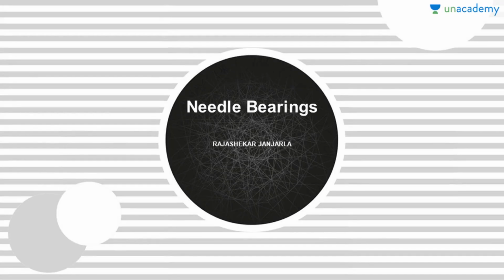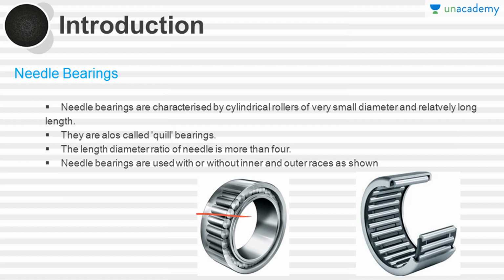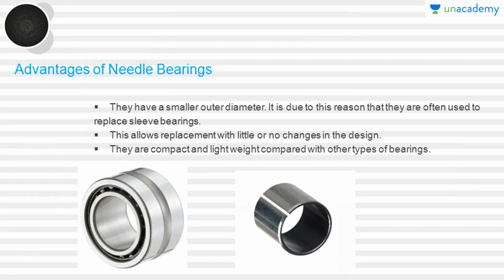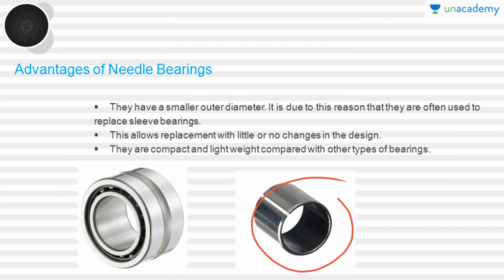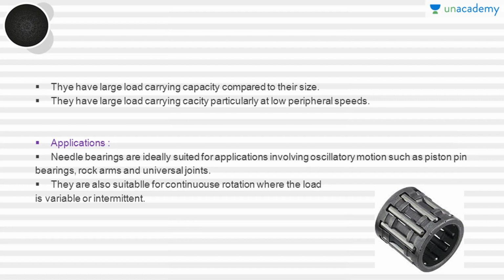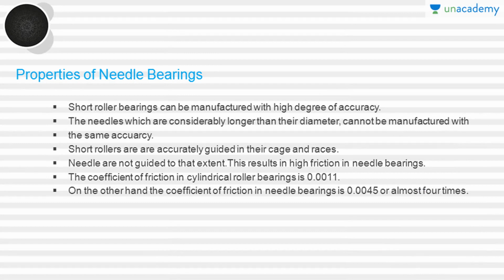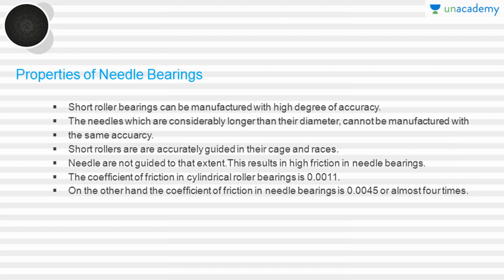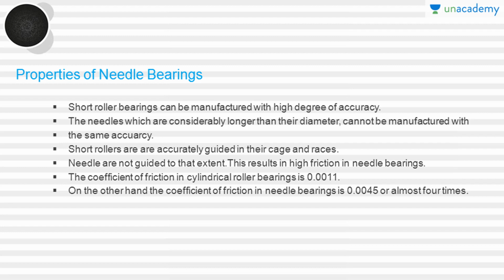Design of Machine Elements - Needle Bearings - GATE Mechanical - Unacademy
This lesson explains Needle Bearings, under the course, "Design of Machine Elements", for GATE Mechanical Engineering.
This video explains the following subtopics:
Needle Bearings
Applications of Needle Bearings
Properties of Needle Bearings
Needle Bearings Advantages

Some important terminology and formulae are also illustrated, for the better understanding and ease in solving numerals.